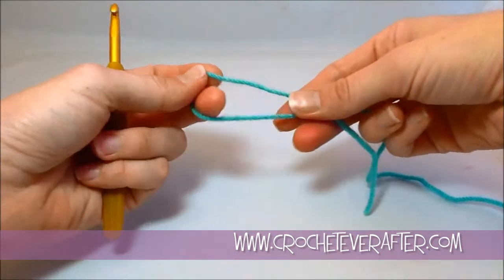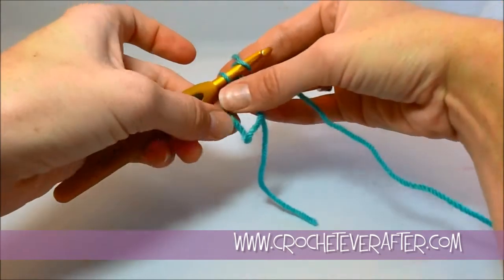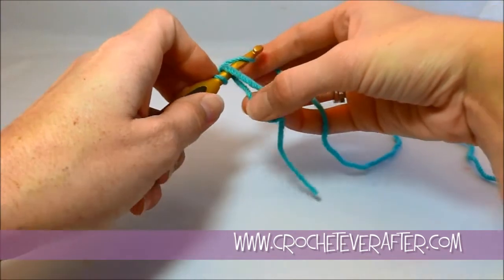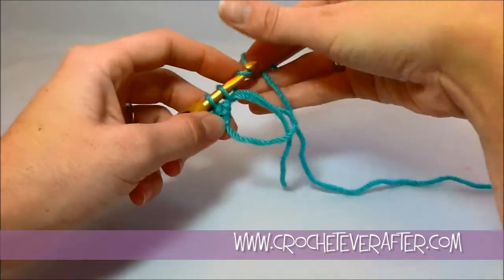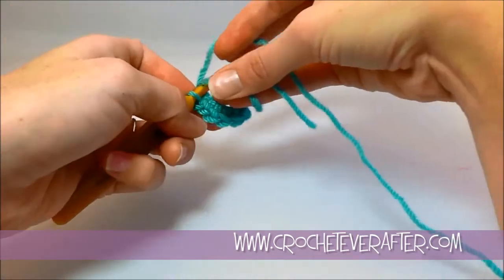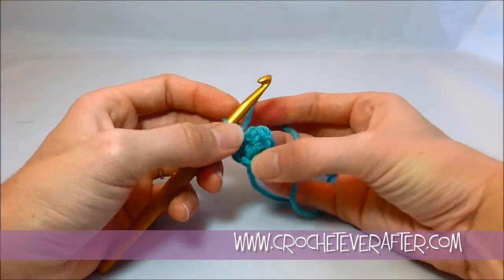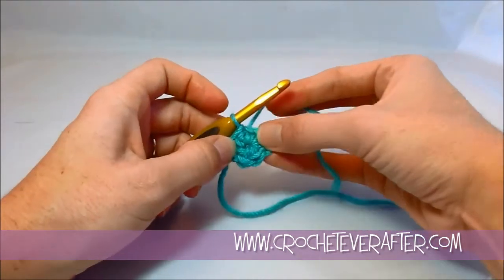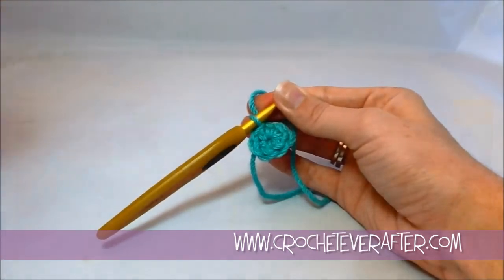Left Hand Single Crochet Tutorial #9: Magic Adjustable Loop In Single Crochet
See the left hand perspective of how to create a magic adjustable loop in single crochet. This technique is also called the magic adjustable ring or circle.